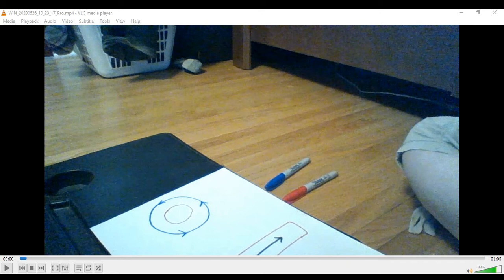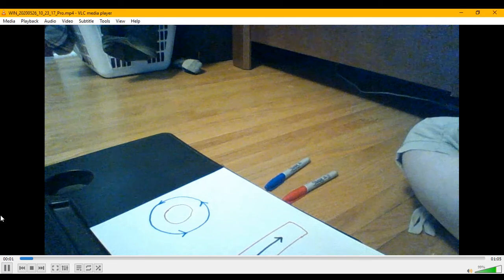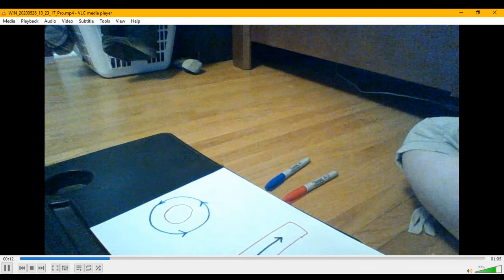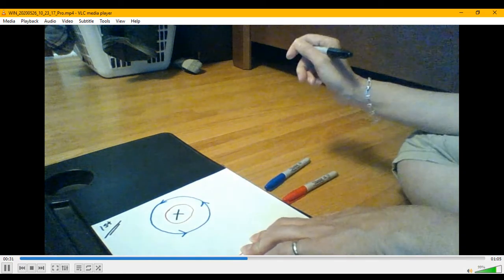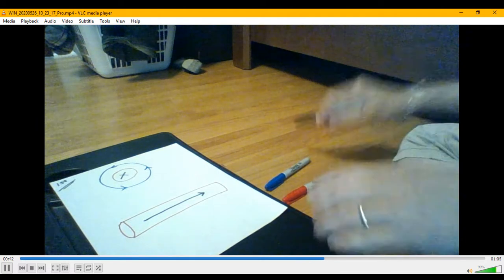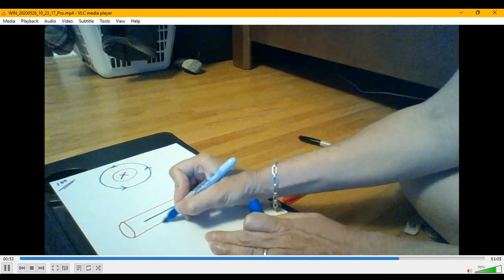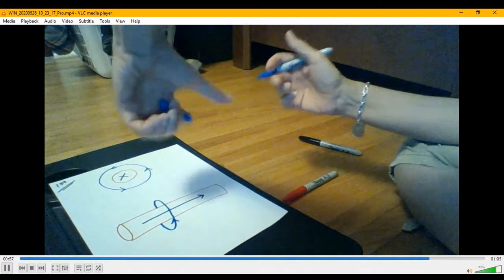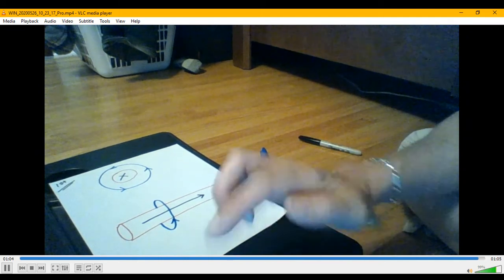1st LHR for Straight Conductors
Shows examples of Left Hand Rules for straight conductors